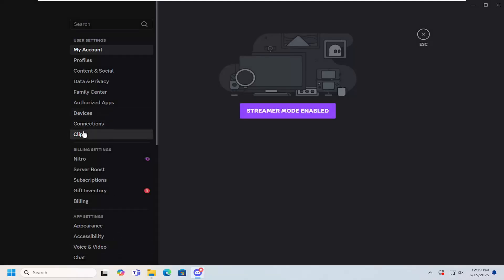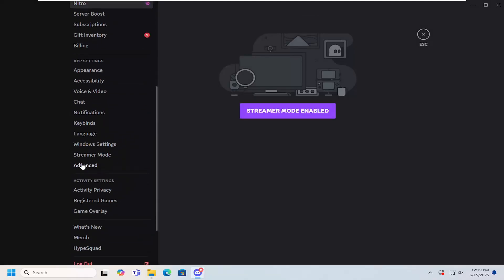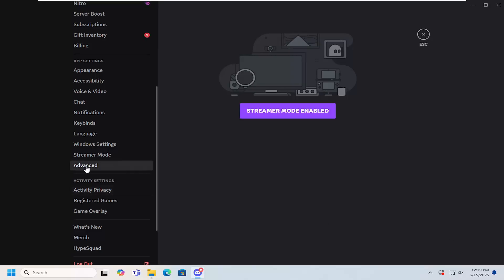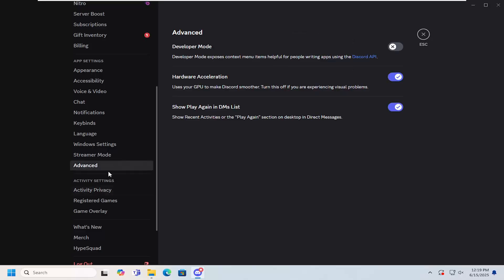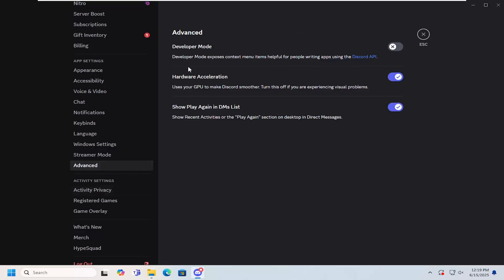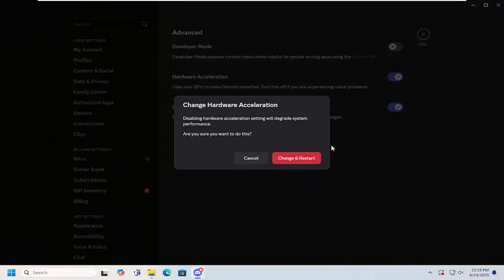How to Disable Hardware Acceleration On Discord [Guide]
Disabling Hardware Acceleration on Discord can significantly improve performance for users experiencing lag, stuttering, or high CPU usage, especially on systems with limited resources. Hardware Acceleration is a feature that allows Discord to offload certain tasks to your GPU to enhance visual performance. However, in some cases, this can lead to issues with responsiveness or graphical glitches. This guide is designed to help users understand the role of Hardware Acceleration and when turning it off might be beneficial.

Ideal for gamers, streamers, and remote workers using Discord for voice, video, or screen sharing, this tutorial outlines the advantages of managing this setting for a smoother experience. Whether you’re troubleshooting performance issues or optimizing Discord for multitasking, knowing how to disable Hardware Acceleration provides better control over your system’s behavior. Explore how adjusting this feature can lead to more stable voice calls and improved usability across devices.